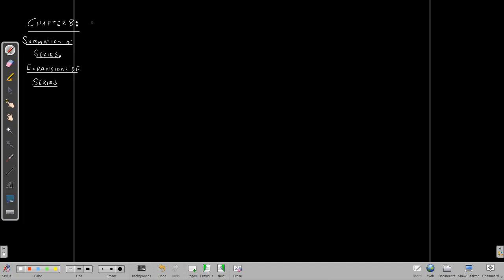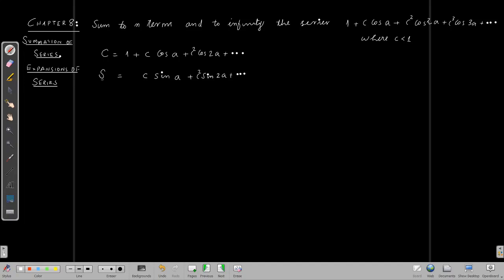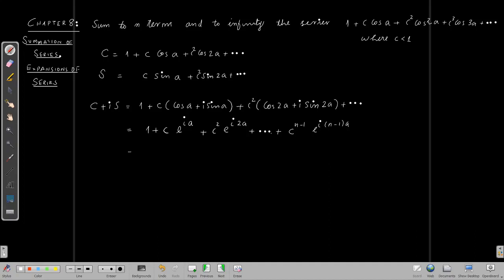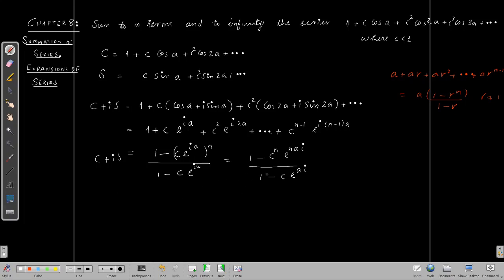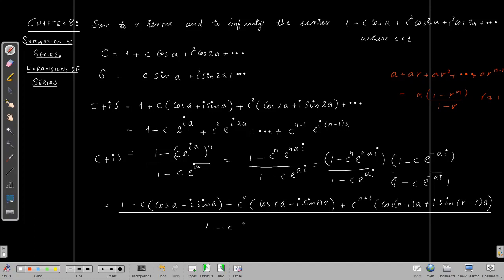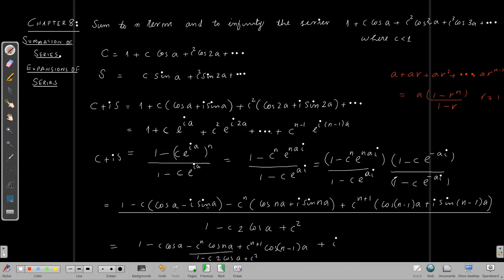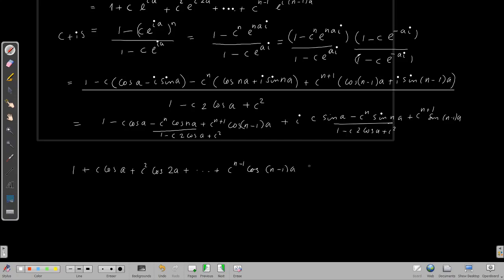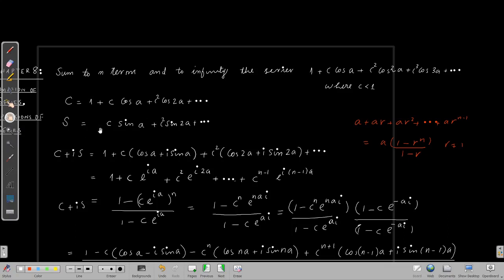Video Lecture M T-15